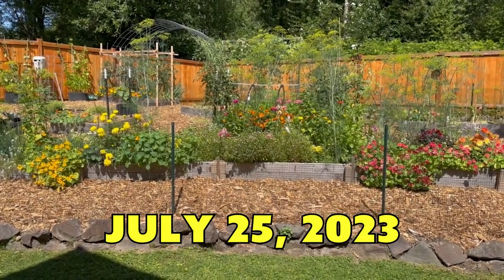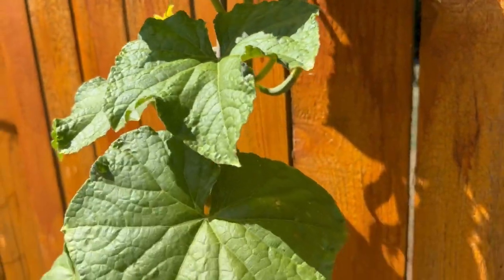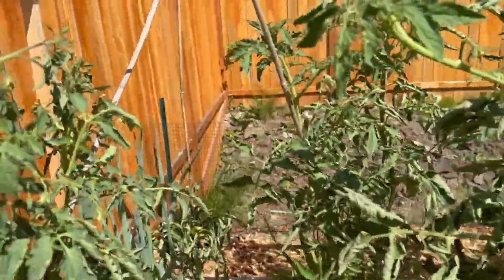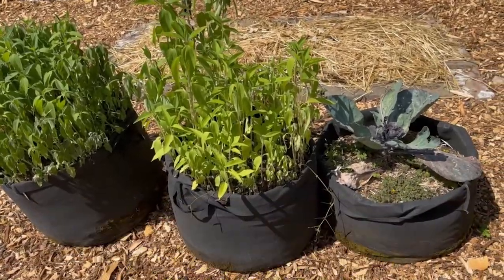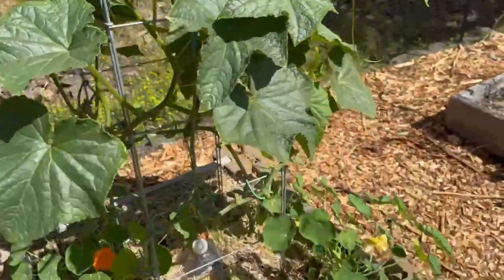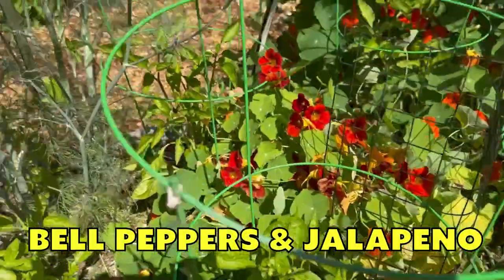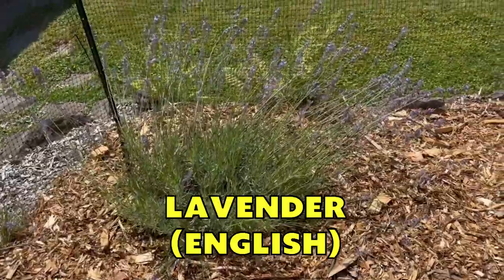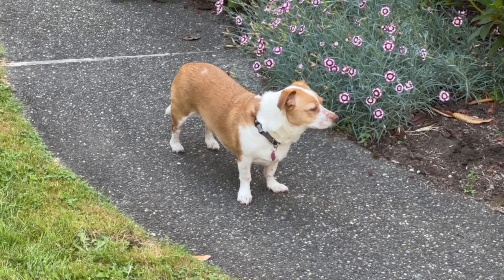Fruit, Flowers, and FAILURE: What's going on in my garden?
Take a 10-minute walk with me through my garden. I'll show you everything I'm growing and share a few stories about some of them. Not everything is a success, but I like it that way. How else can I learn?

My garden is mostly raised beds but I also use grow bags and have some in-ground beds. I follow organic gardening principles plus methods from permaculture, no-dig, JADAM/Korean Natural Farming, and other hacks and tricks I learn along the way. I'm not super dogmatic about how I do things, and I often like to do something multiple ways to see what happens and what might work best. I focus on healthy, microbial-rich soil and the plants seem to like what's happening so far (with some exceptions, of course).

There's a lot going on that I don't talk about, so let me know if you have any questions about what you see. More videos coming soon!

The grow bags I use are the VIVOSUN 15 Gallon Plant Grow Bags (5-Pack)